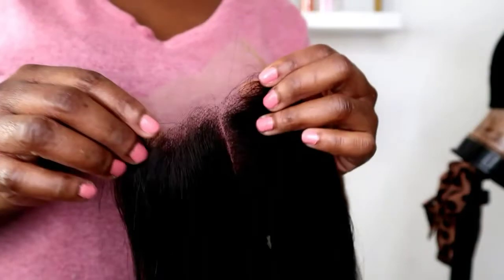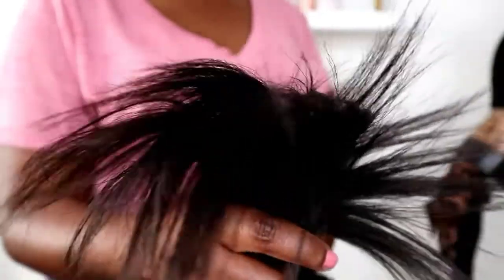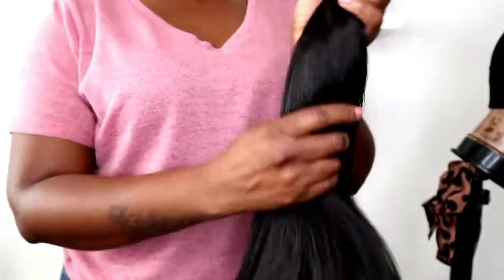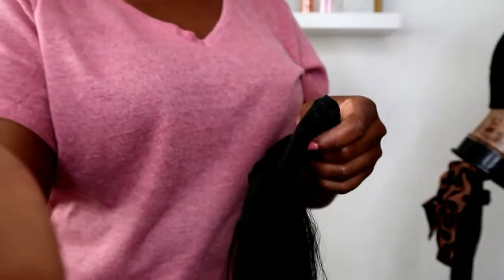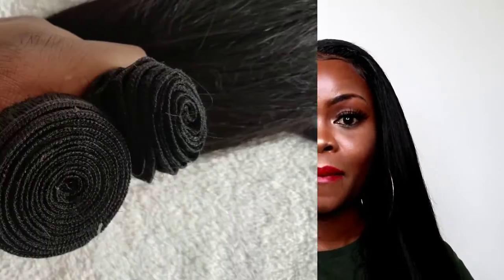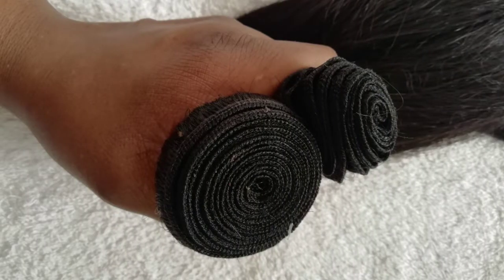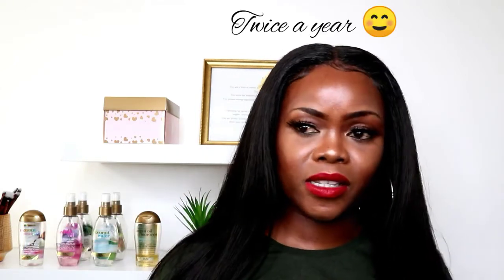Synthetic Bundles Review (funny) 😱 ft: Mihair All You Need One Pack - 🇿🇦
Hello everyone, hope you enjoyed today's first video on my Synthetic Sweet Sunday series. Please remember to comment, tell me what do you think about the content? Was it helpful, entertaining, interesting?

Remember to stay safe, stay home and practice good hygiene 💕

Ticktok: @mswighouse

🏢 Afrimart Brits

Address: 43 Spoorweg Street, Brits, North West

Song: Good vibes